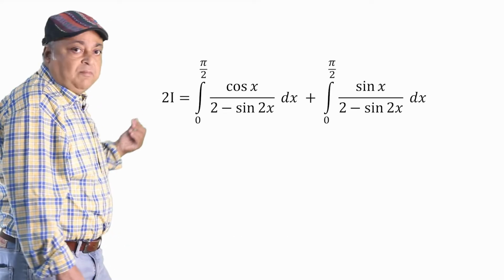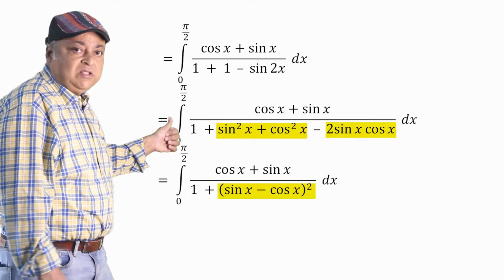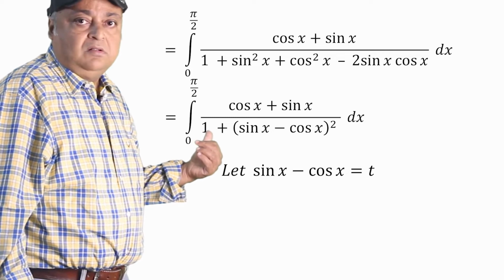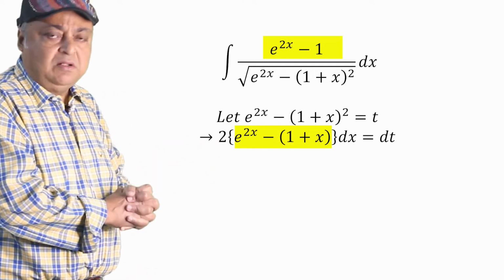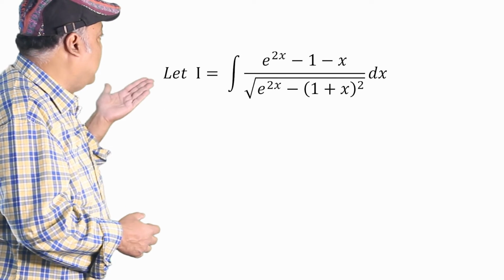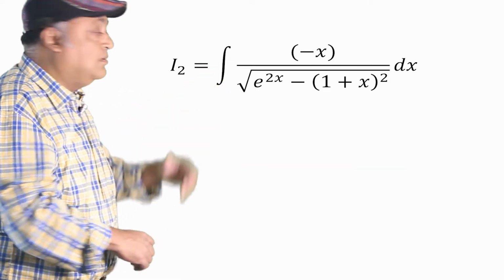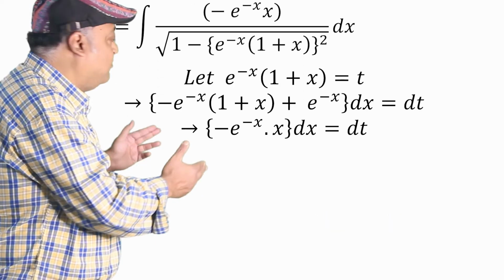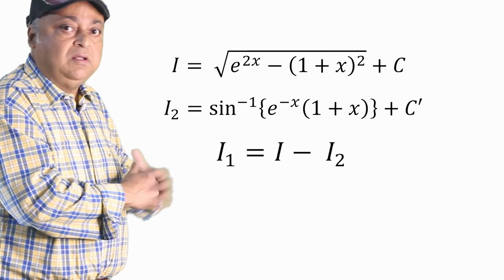Integration for JEE by Sumit Sir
Sumit Maitra, B.E. (JU) - takes Maths & Physics classes at GREY MATTER Study Center, 2/1, Kalibari Lane, Jadavpur, Kol 32. All of Maths, Physics & Chemistry Guidance is available for JEE (Main/Advanced), NEET & WBJEE. Ph: 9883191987 Sumit Maitra, B.E. (JU) - takes Maths & Physics classes at GREY MATTER Study Center, 15/1A, Ibrahimpur Road, Kolkata 32. All of Maths, Physics & Chemistry Guidance is available for JEE (Main/Advanced), NEET & WBJEE. Ph: 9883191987 Sumit Maitra, B.E. (JU) - takes Maths & Physics classes at GREY MATTER Study Center, 15/1A, Ibrahimpur Road, Kolkata 32. Ph: 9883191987